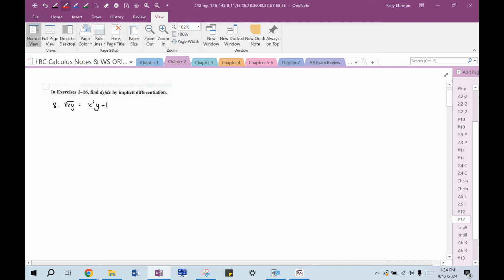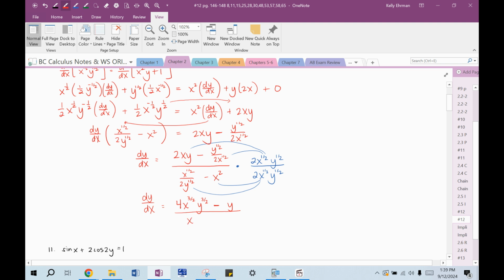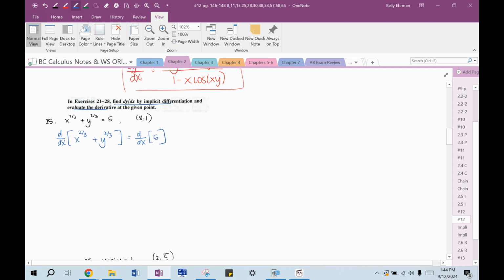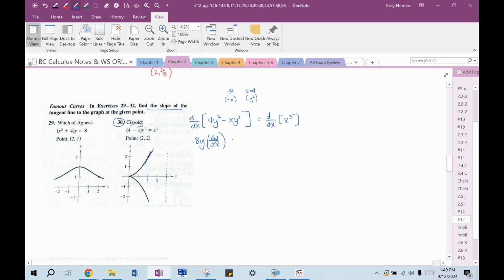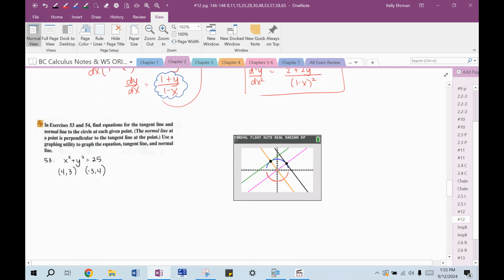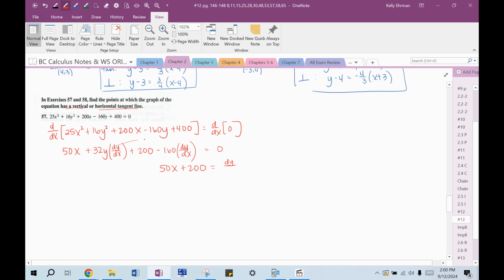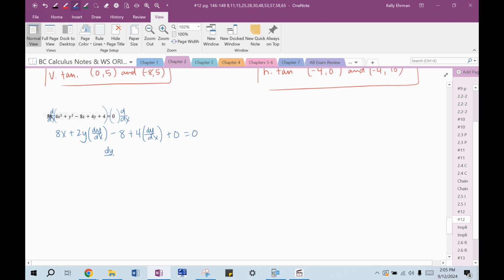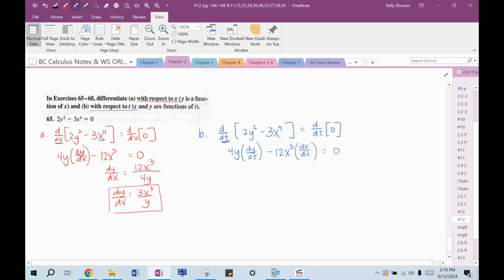#12 pg. 146-147 KEY